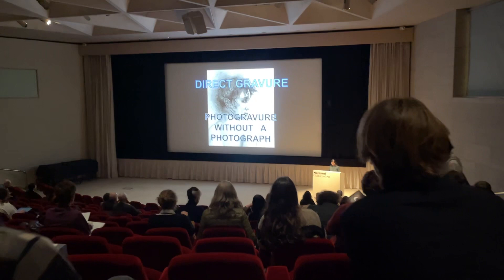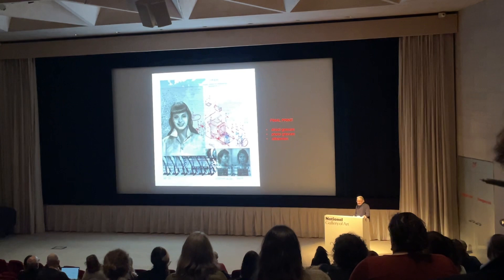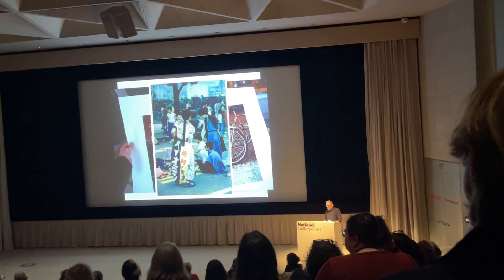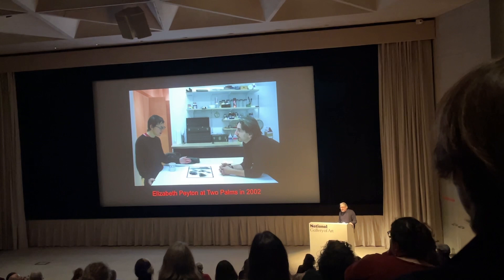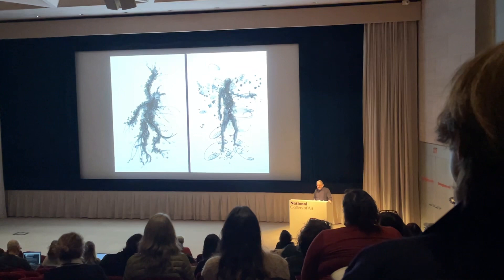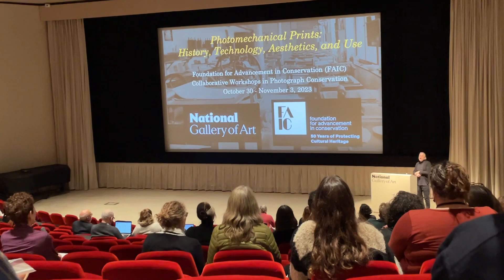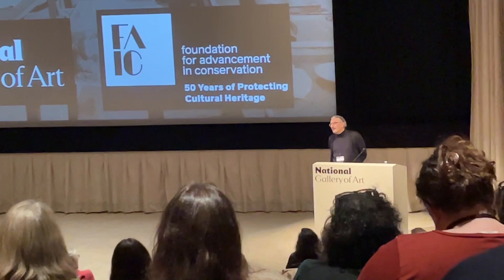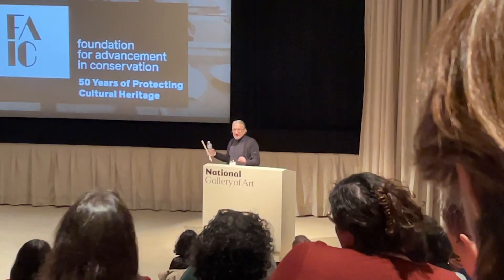National Gallery of Art Craig Zammiello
Craig Zammiello - Direct Gravure

Photomechanical Prints: History, Technology, Aesthetics, and Use

Presented by Foundation for Advancement in Conservation

National Gallery of Art Washington DC United States